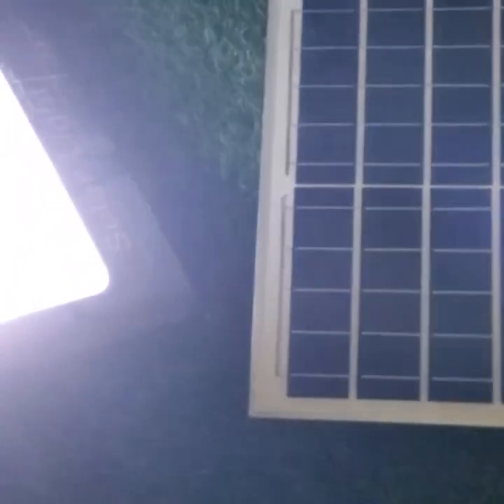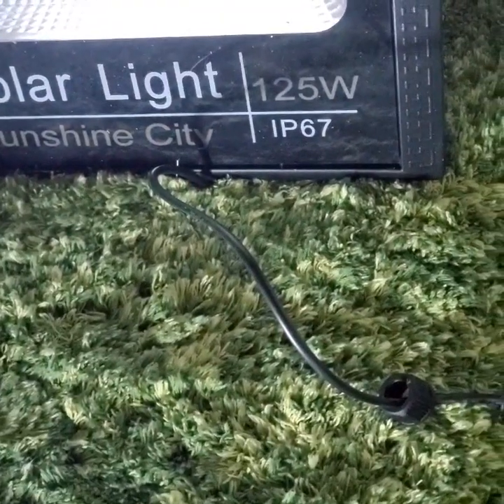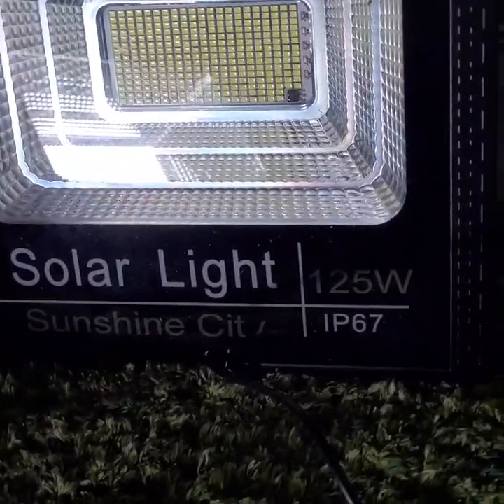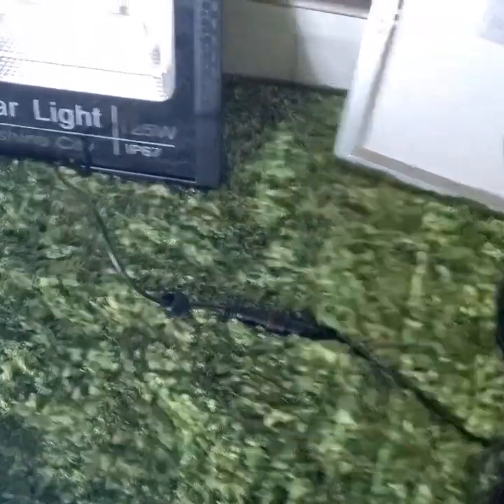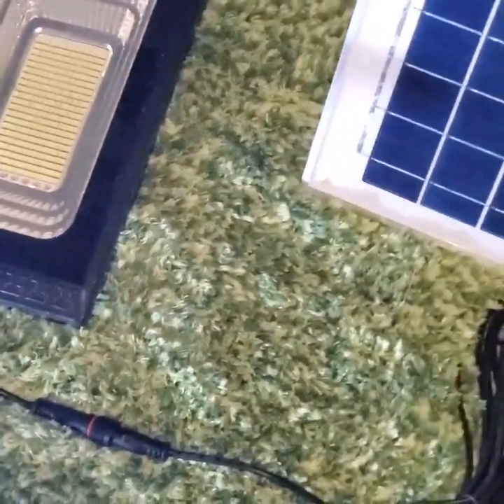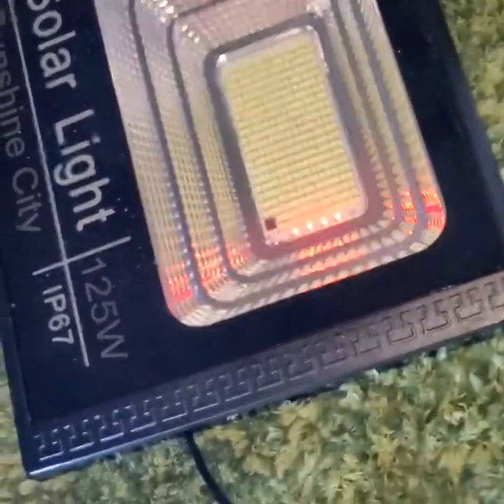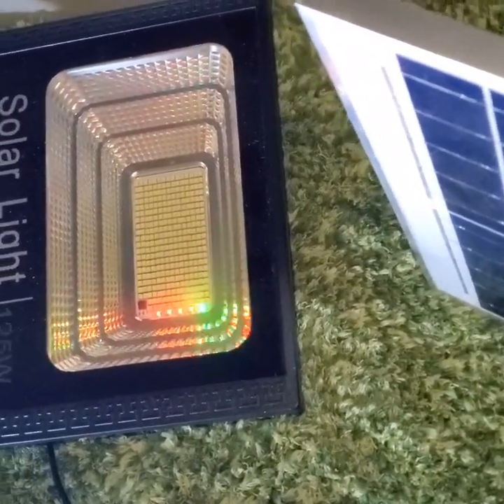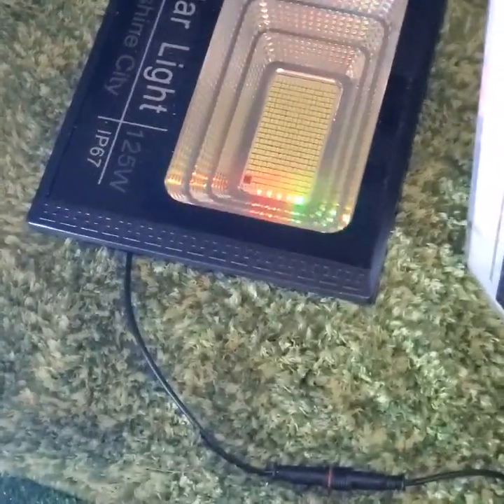How to Recharge Solar Flood Light without Sunlight. Remote Control Solar Flood Light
Solar flood lights can be recharged with and without sunlight. In this video we demonstration how a solar flood light can be charged with other lighting source other than sunlight